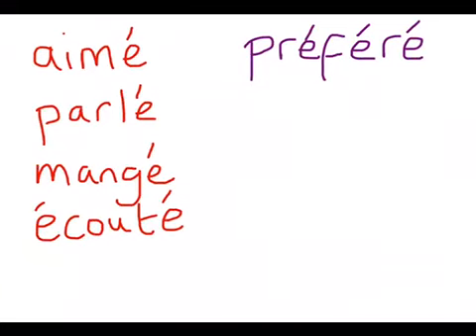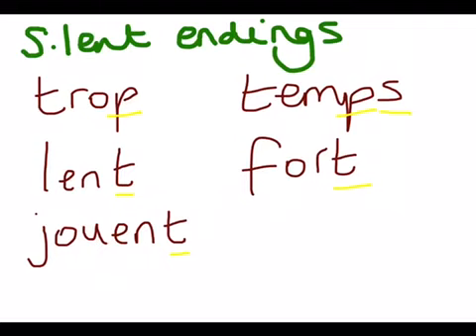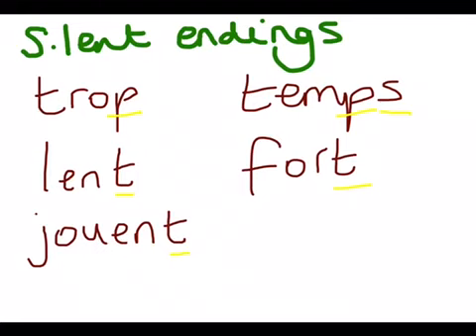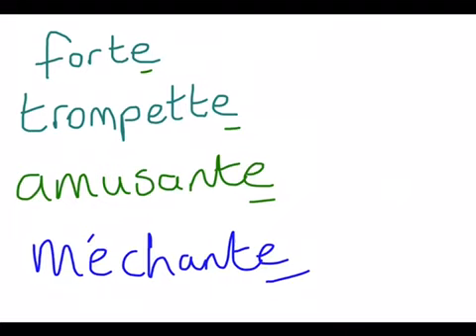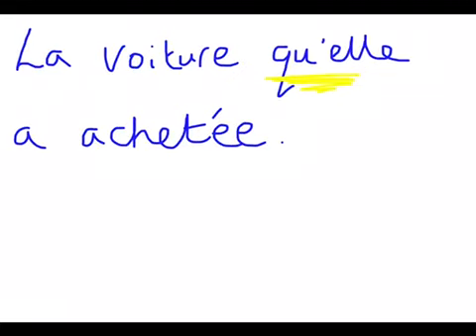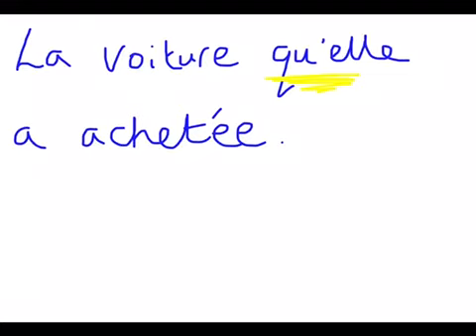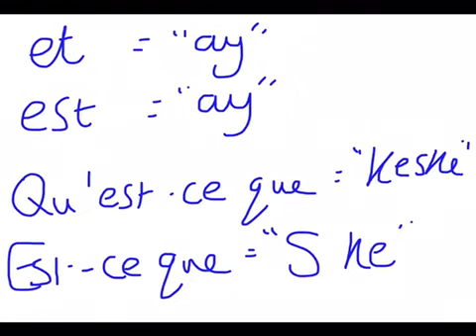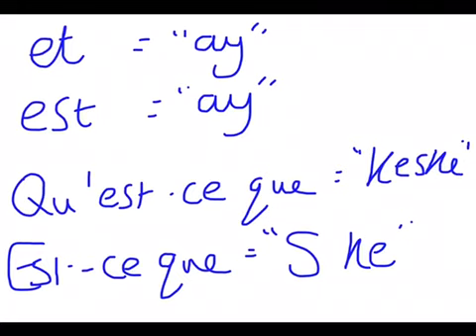Common pronounciation mistakes